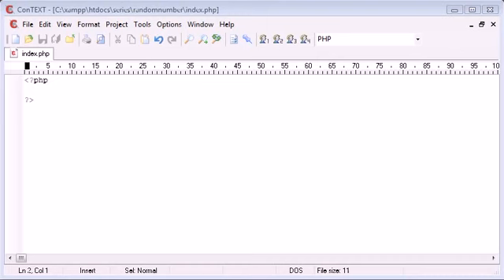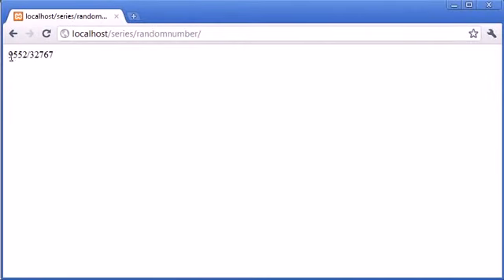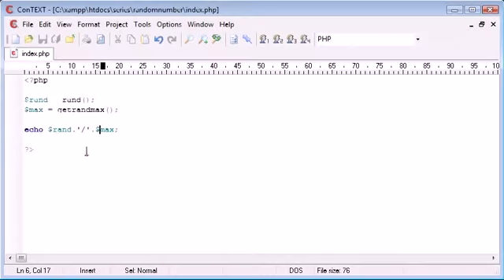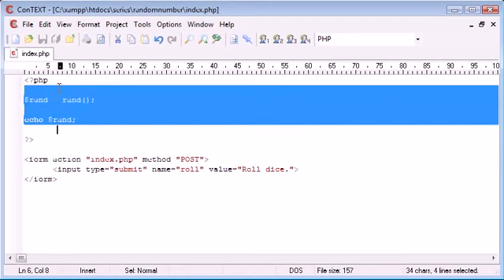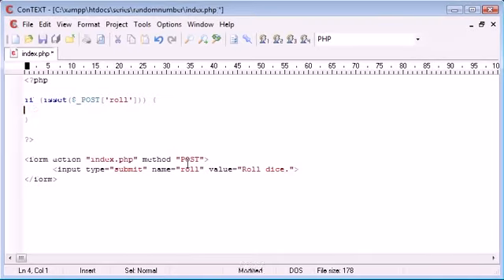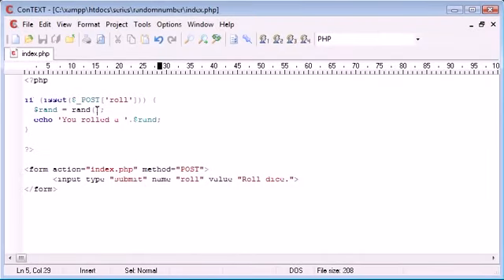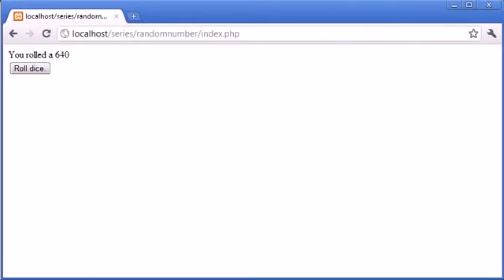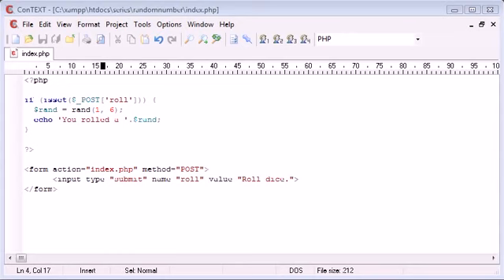Beginner PHP Tutorial 60 Random Number Generation flv